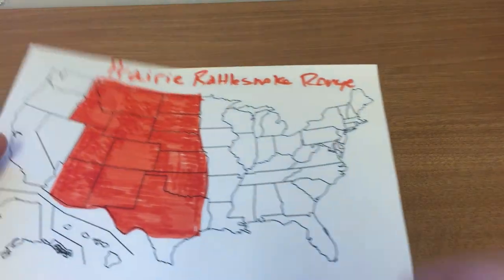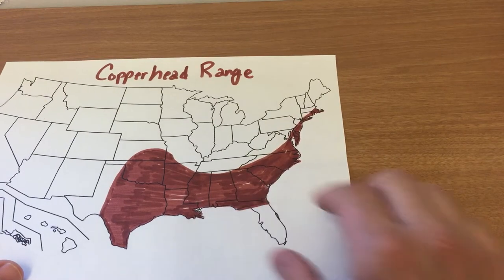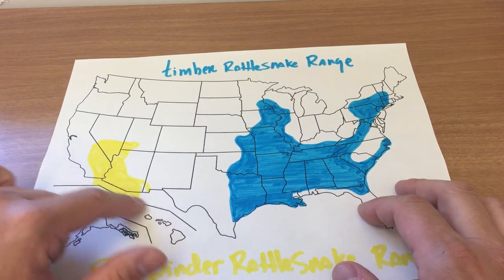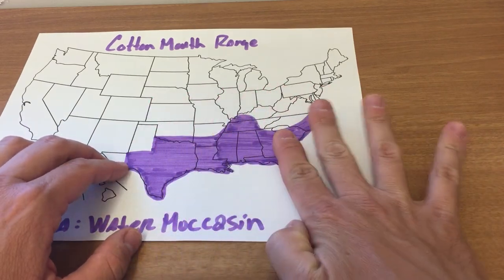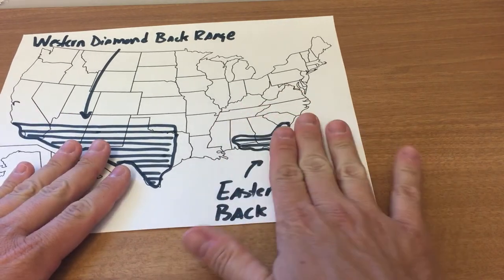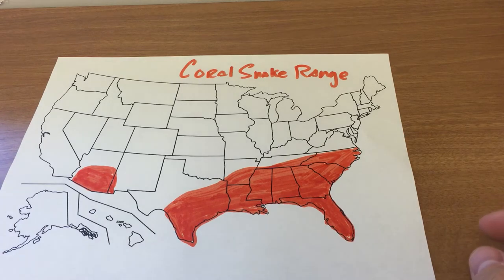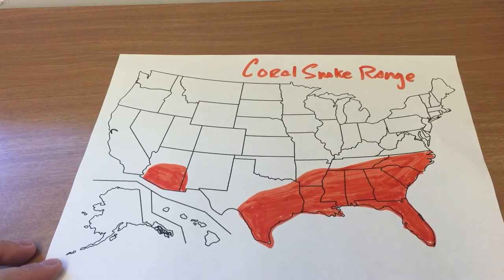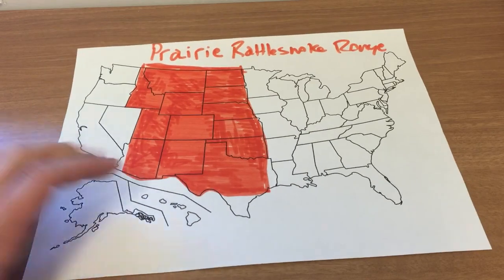Where are venomous snakes located in the United States?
An overview of the range for various venomous snake species in the United States.